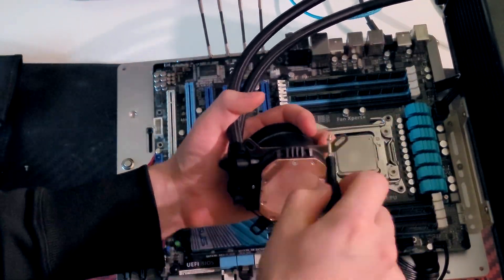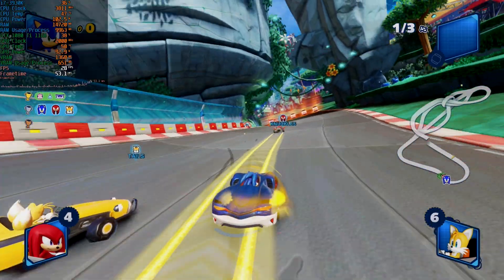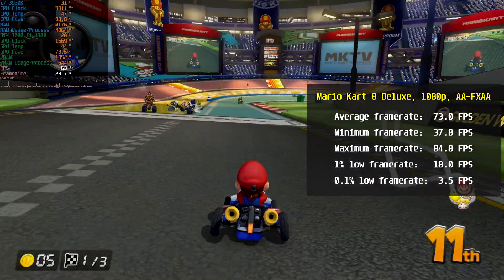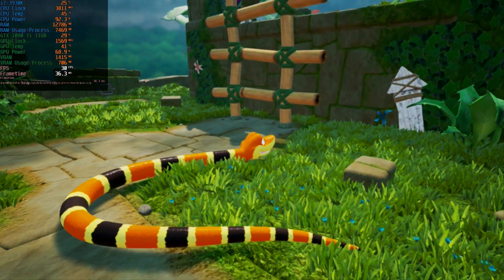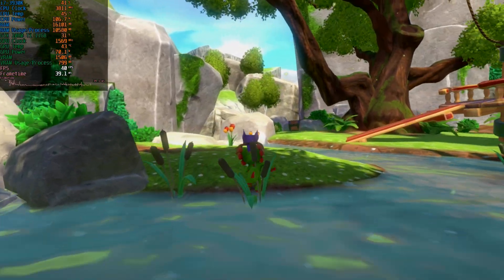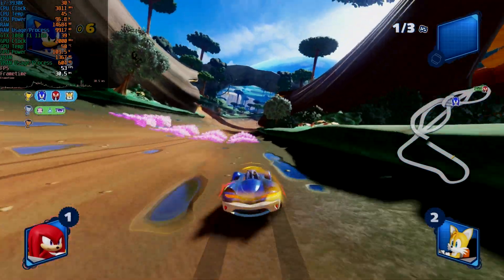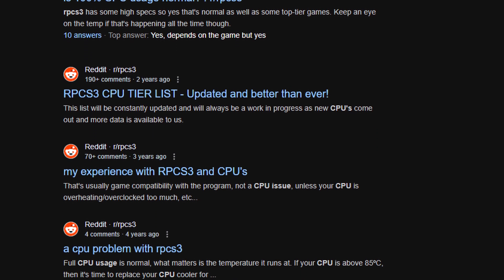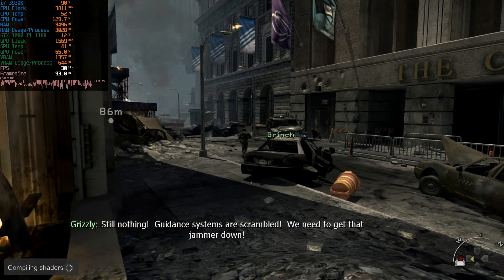Emulating Modern Games on an Old CPU | The i7-3930K Experiment!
Sorry guys for shitty quality when I talked, it was late night and bad lightning!
Still I hope you enjoyed the video!

🖥SETUP🖥
CPU: Intel Core i7-3930K
RAM: Kingston DDR3 8GB 1333mhz 1.5V (x4)
Motherboard: ASUS P9X79 LE
GPU: GIGABYTE GeForce AORUS GTX 1080 Ti
Storage: 1TB Patriot P220 SSD
PSU: GIGABYTE G750H
Case: Test Bench frame

⏱ Timestamps ⏱

 0:00 - Intro
 0:38 - Setup
 1:35 - Ryujinx settings
 1:48 - Mario Kart 8 Deluxe
 2:25 - Snake Pass
 3:08 - Skydrift Infinity
 3:43 - Yooka-Laylee
 4:19 - Team Sonic Racing
 5:07 - RPCS3 settings
 5:36 - COD: MW3
 6:20 - Conclusion, Outro